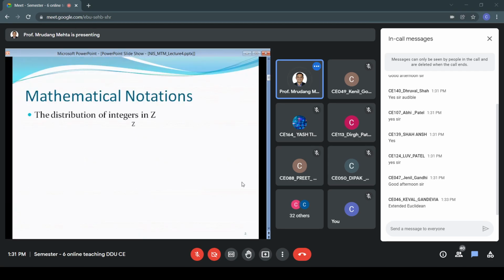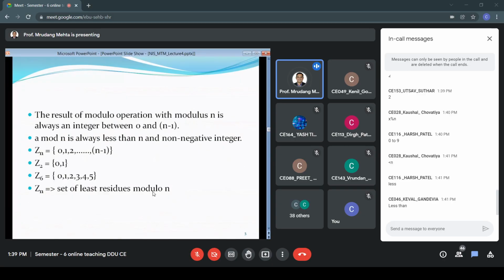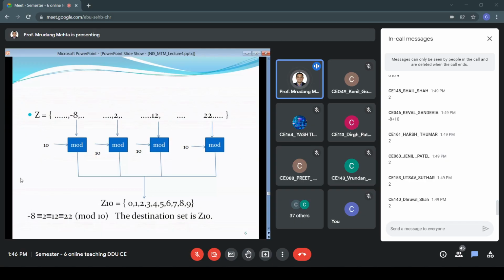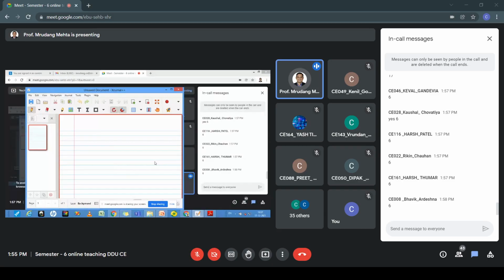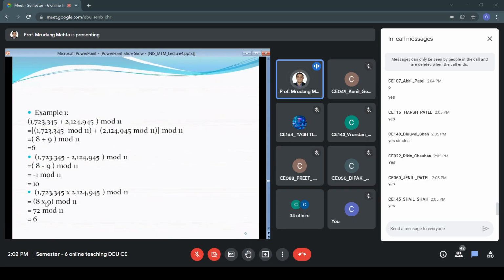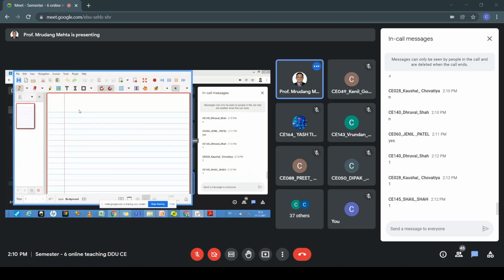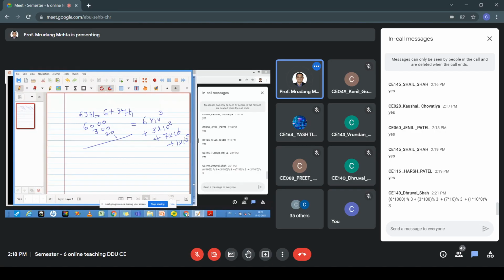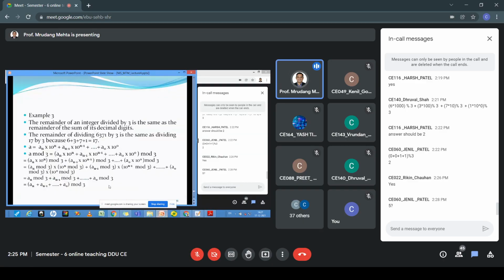Lecture 7(MTM), 17 Dec 2021